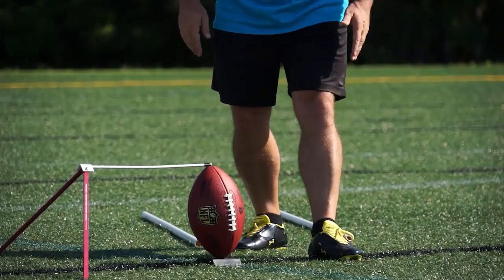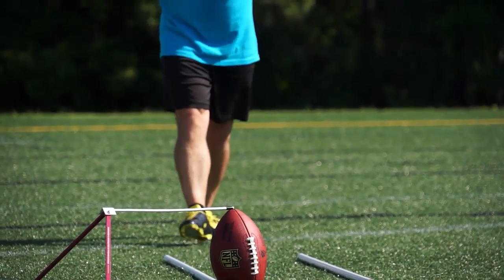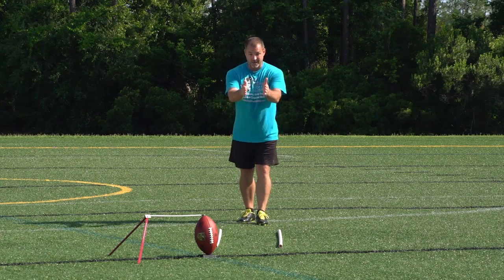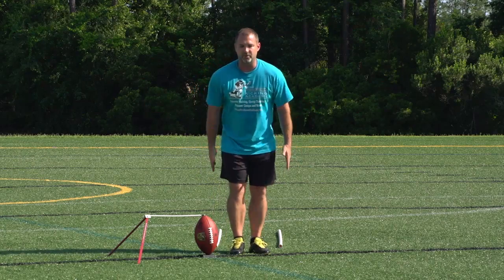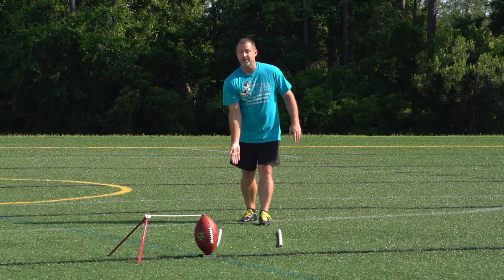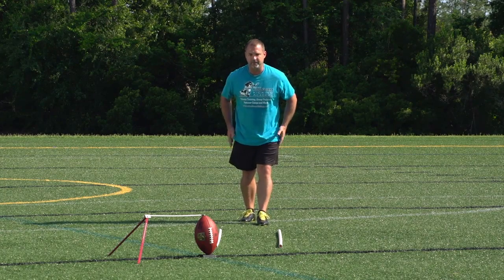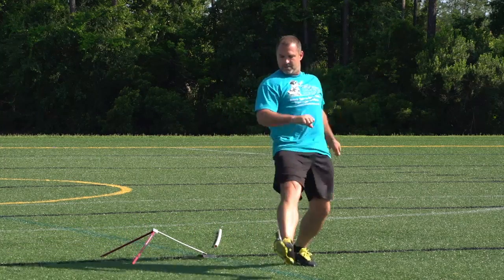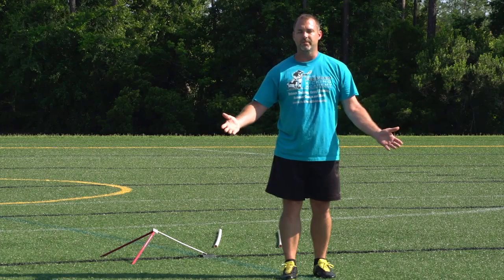Mike Hollis ProForm Kicking Instructional Video Snippet - Approach Line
"ProForm Kicking Academy teaches kicking and punting techniques that are NOT common among many other kicking camps out there!  Even NFL athletes say that ProForm Kicking's technique is 'the most unique kicking and punting philosophy' they've ever seen!  We are VERY detailed and teach the most productive and efficient kicking and punting fundamentals that will, without a doubt, make ANY dedicated and disciplined kicker and/or punter successful at ANY level!"   Mike Hollis, Retired 9 Year NFL All-Pro Kicker.
(/ProForm_Digital for weekly virtual training classes) for more details and information about our private training options in Jacksonville Florida.  For those interested in ProForm Kicking instructional videos to purchase and download, please